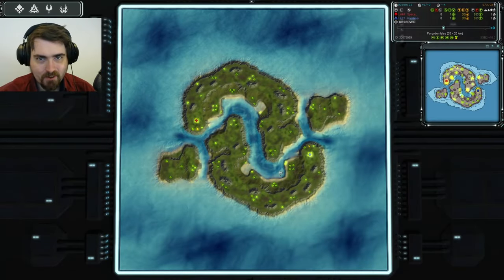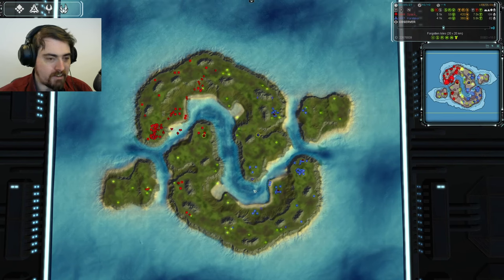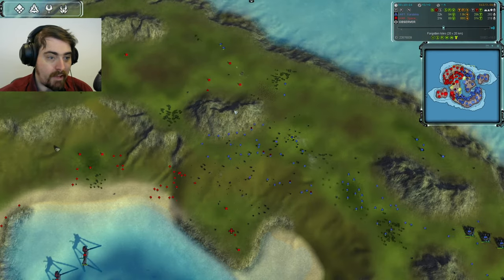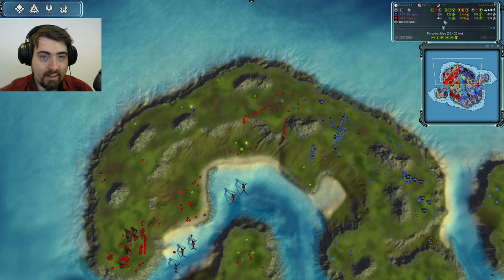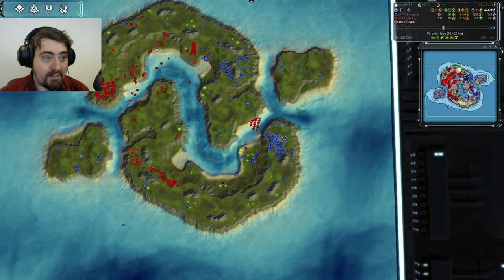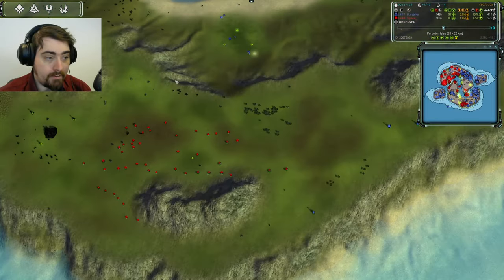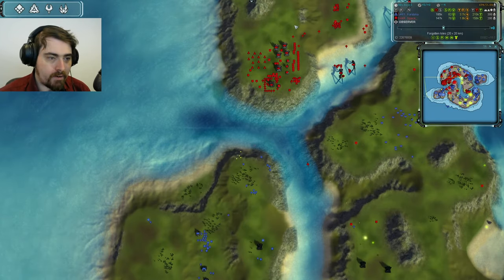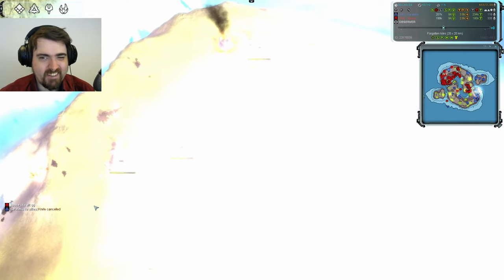FAF #081 : Land, Sea or Sky? (1v1 Ladder)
One if by land, two if by sea... or three if by air, I guess? Unfortunately for both our players, Paul Revere isn't on hand here to signal which strategy their opponent is going for, and so we get some mismatched tech levels between the different theatres of war...

Red Corner: Space_
Blue Corner: Karateka
Replay ID: 22676939